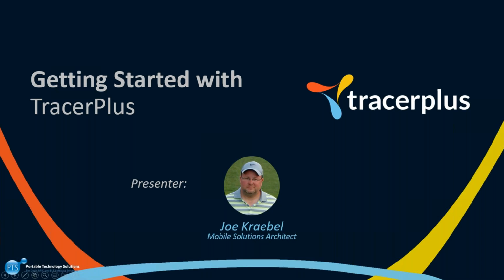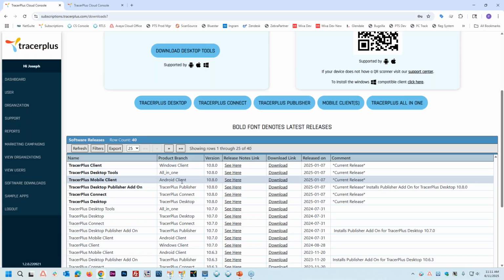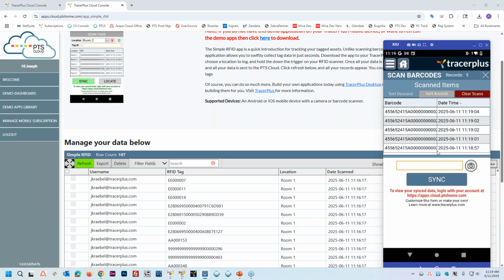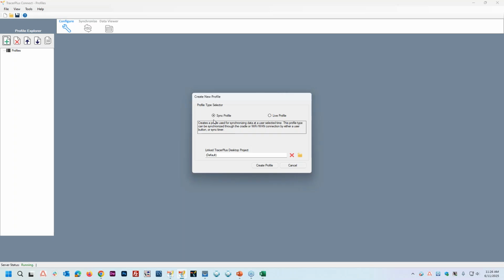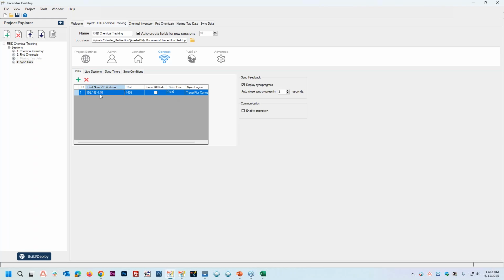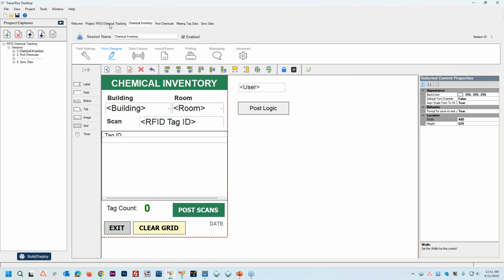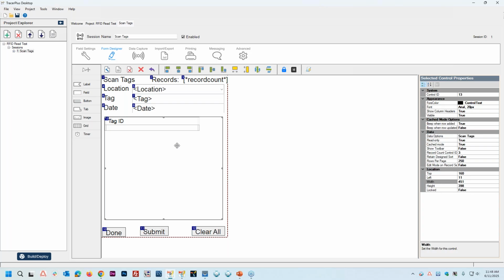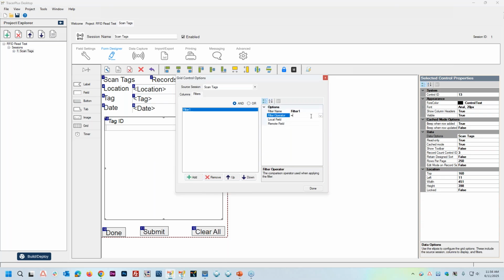Getting Started with TracerPlus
In this recorded session, Joe Kraebel, Mobile Solutions Architect at PTS walks you through the fundamentals of TracerPlus—our powerful mobile app platform for building custom RFID, barcode, and BLE-enabled applications. Whether you're just getting started or looking to sharpen your skills, this webinar offers practical guidance to help you succeed with TracerPlus.

In this session, you'll learn:

- How to get started with TracerPlus and explore its key features

- Step-by-step instructions for setting up your first mobile application

- Tips for avoiding common mistakes and streamlining your workflow

- Insights from a live Q&A session with our technical experts

Ready to hit the ground running with TracerPlus? Watch now and start building smarter mobile solutions today.